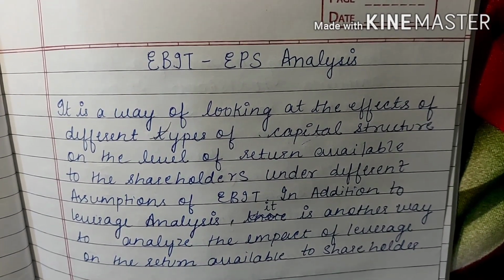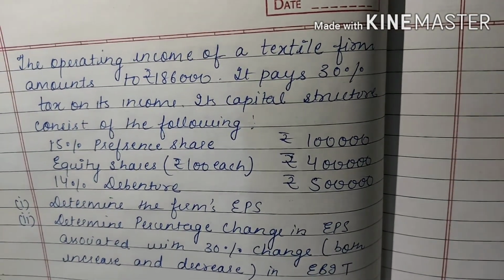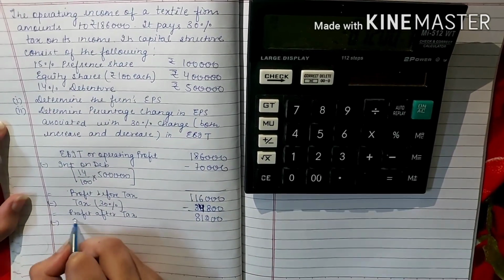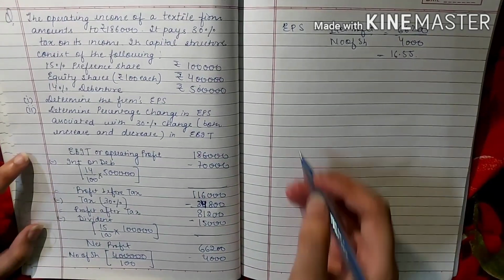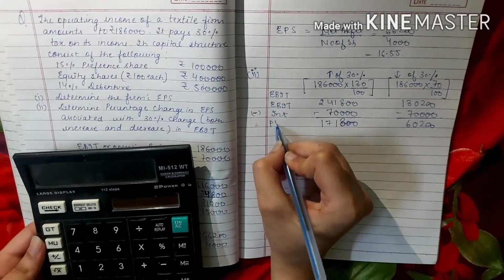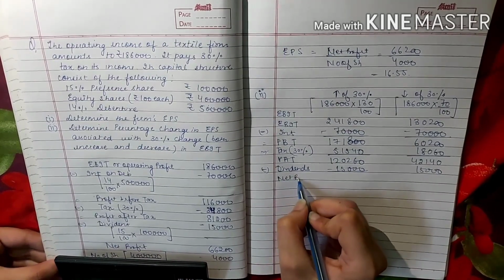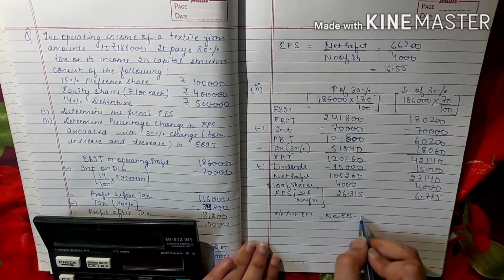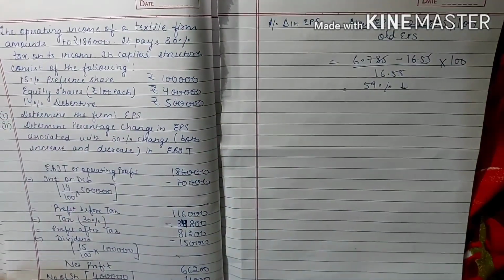EBIT-EPS Analysis fm (part 1) ~for b.com 3rd year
Described the way the questions are solved through EBIT-EPS Analysis with the help of suitable example.